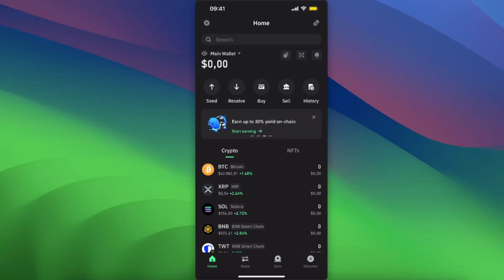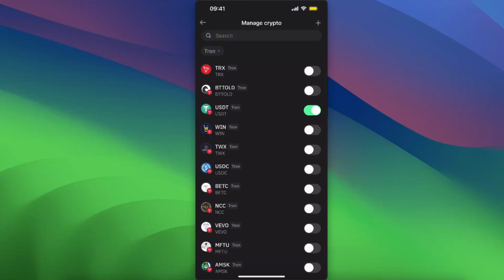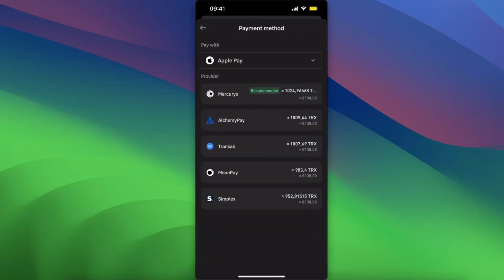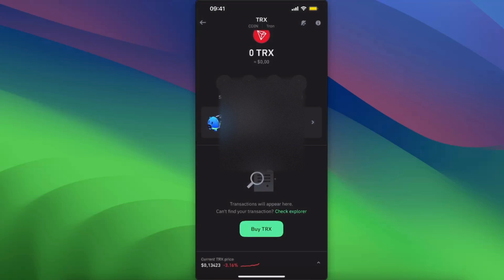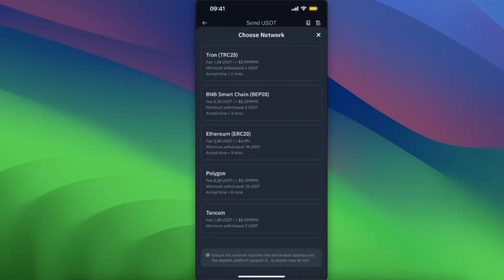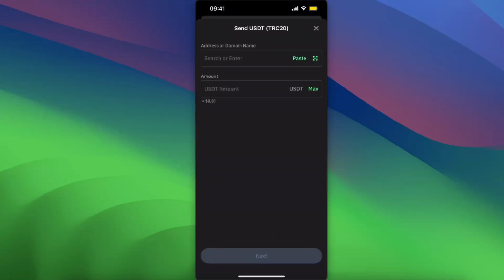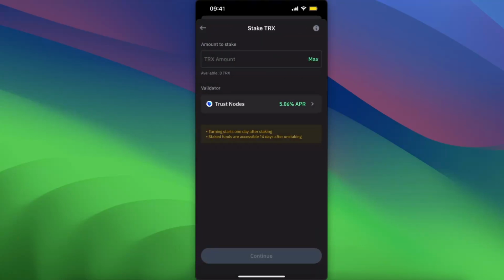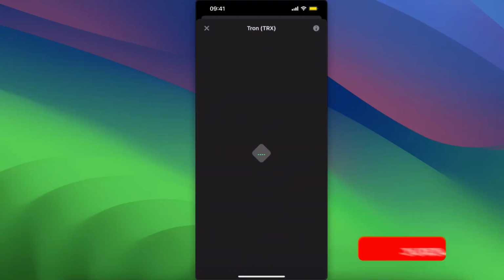How to Use Tron Network & Trust Wallet (Send, Receive, Stake)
In this video I show you How to Use Tron Network & Trust Wallet!